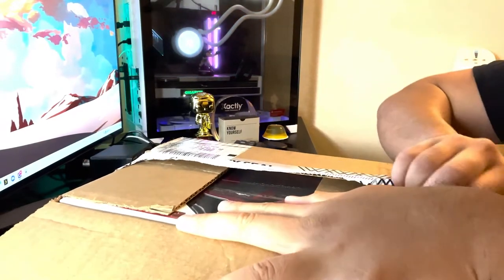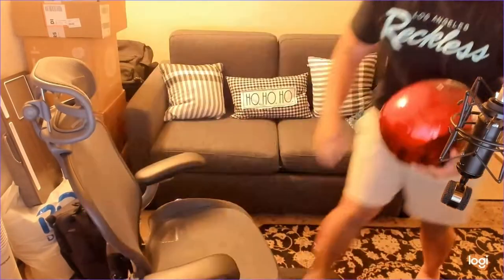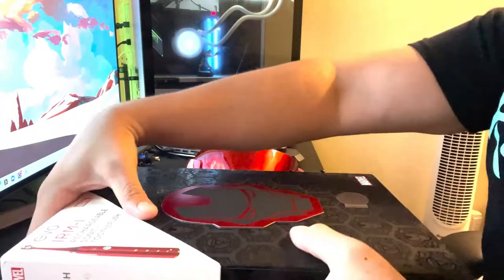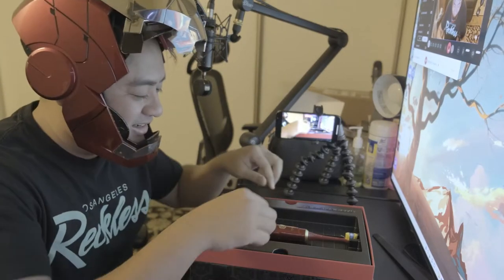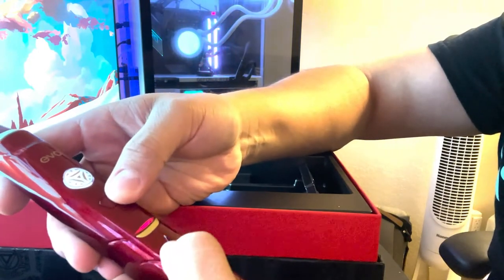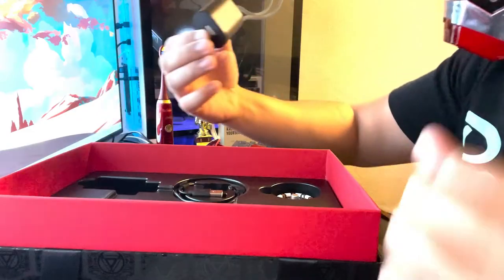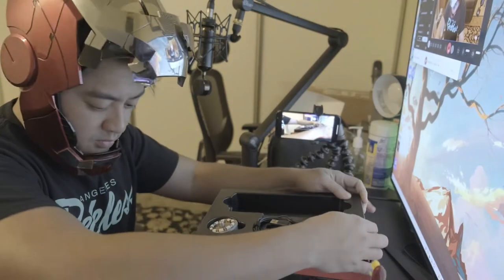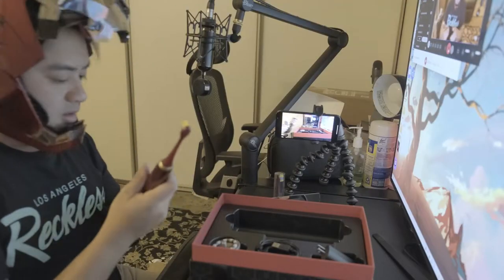Iron Man Toothbrush 1st EVER Unboxing (EVO IRM-I )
I'm an avid Iron Man fan and was so excited to finally get this in that I decided to do my first ever unboxing video with it. Sorry for the different quality cameras and lack of autofocusing. This may or may not be my first and last unboxing so hope you enjoy! :)